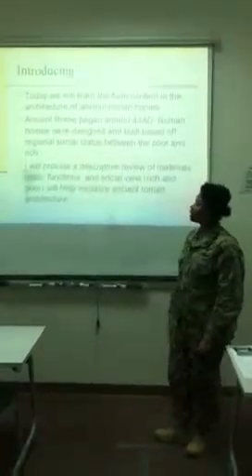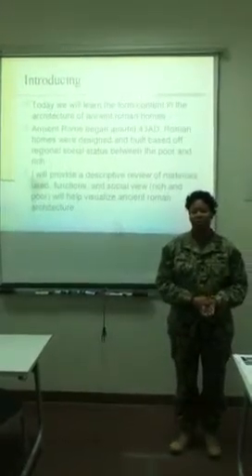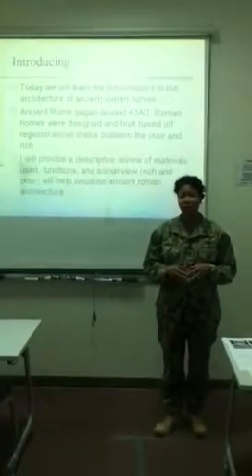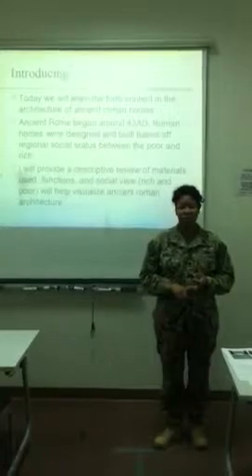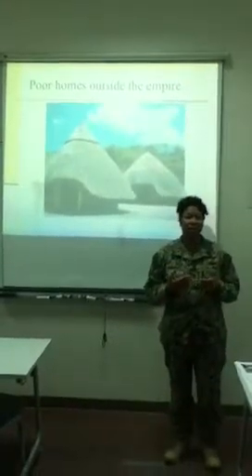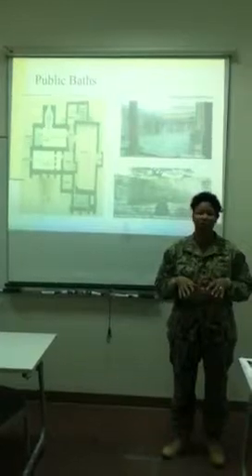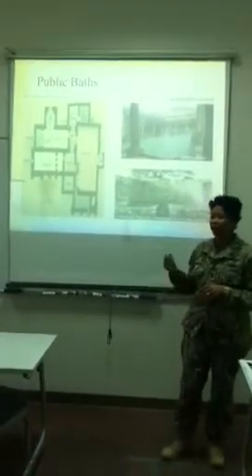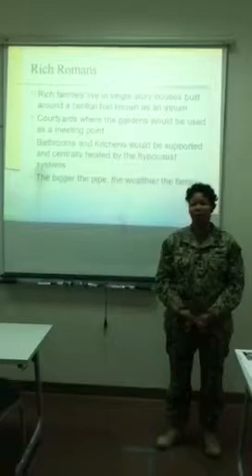Architecture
Ancient Rome Home Architecture